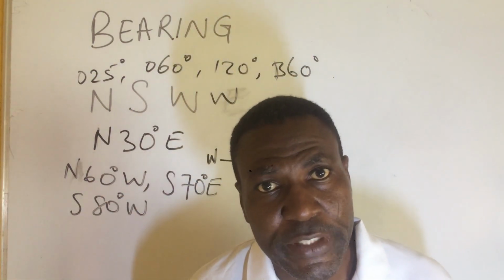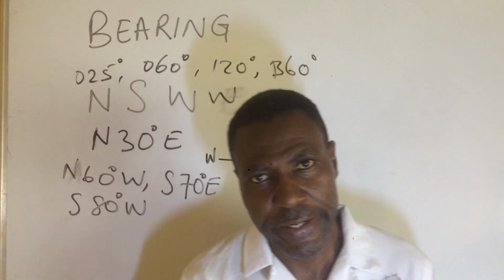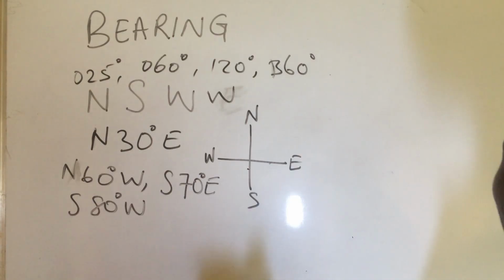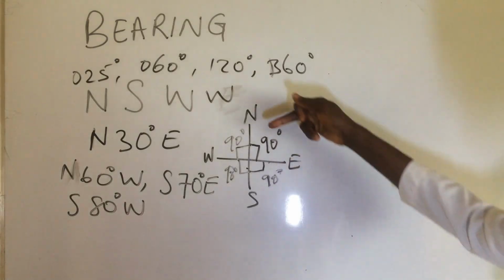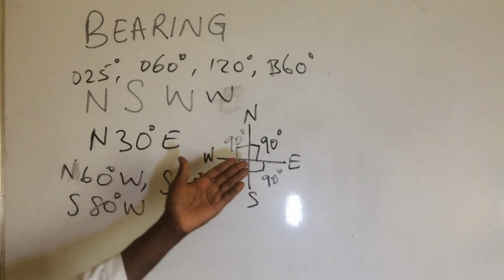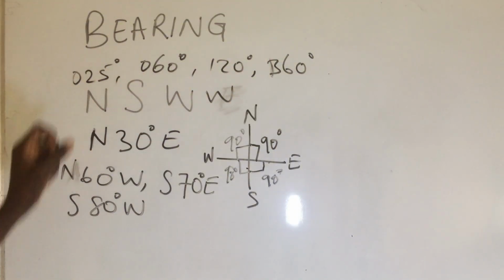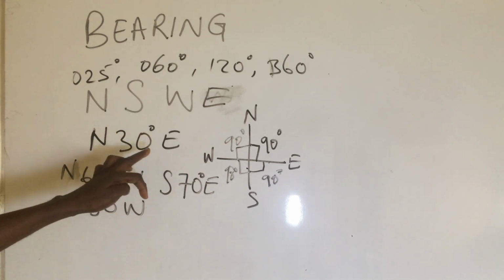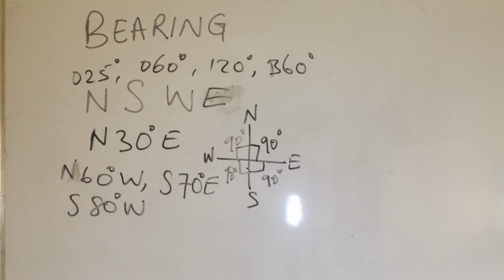Step by step on how to solve mathematical Bearings and Understanding Bearings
i have passion to educate men and women in area of mathematics and physics while at their convenient home. these are the topics you can get from this channel. Thanks.